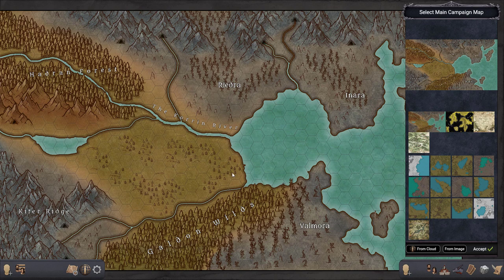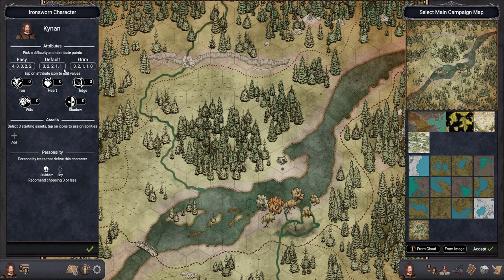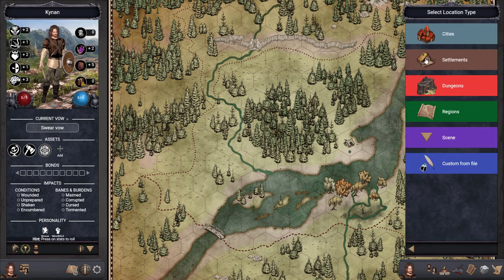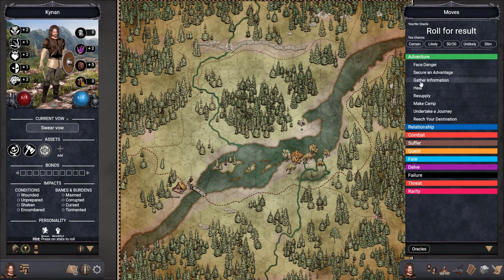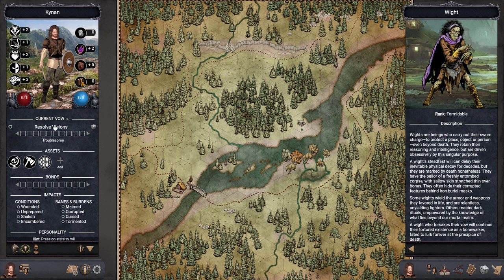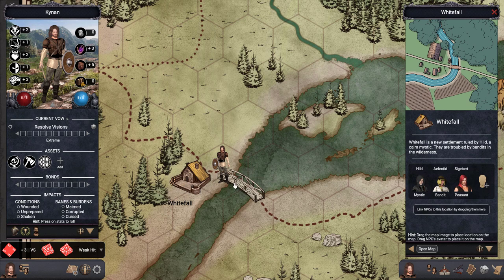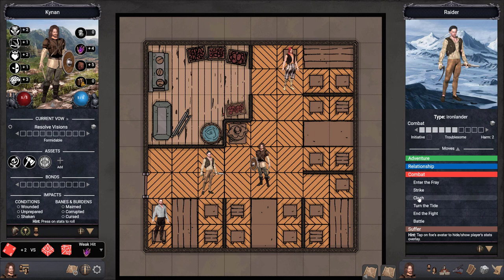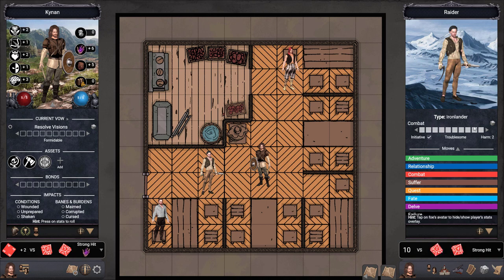Augur Stories: Curses and bandits - Solo RPG Actual Play | Ironsworn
Create a character, roll some dice, and craft wondrous stories.
In this episode "Curses and bandits" we follow the story of Kinan, a man afflicted by visions and nightmares that compel him to travel north as he searches for answers.